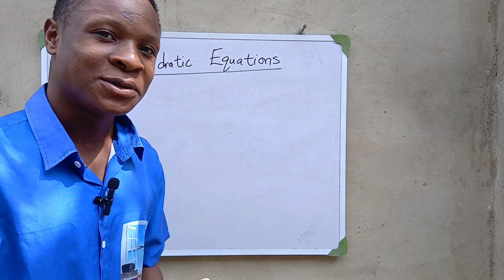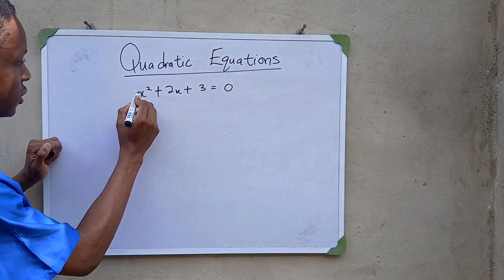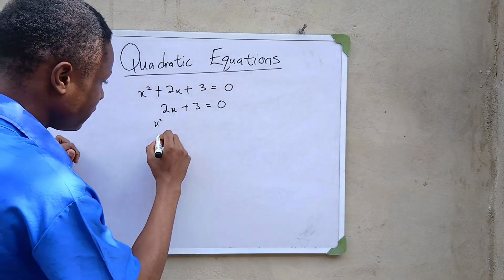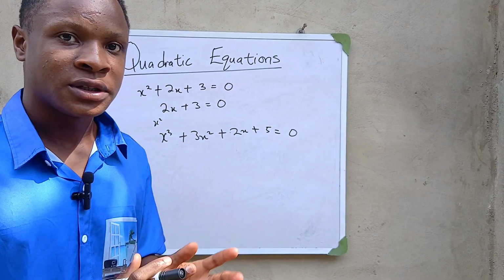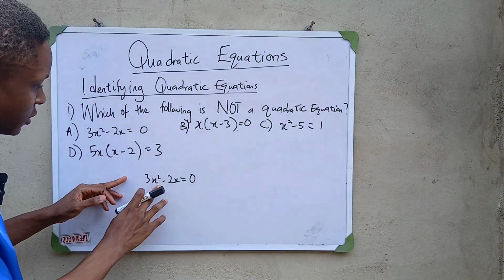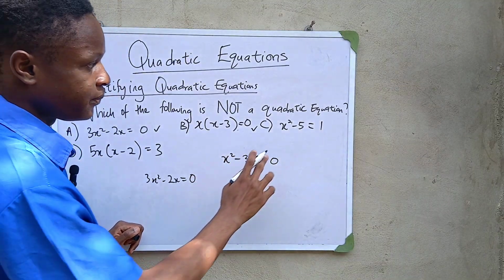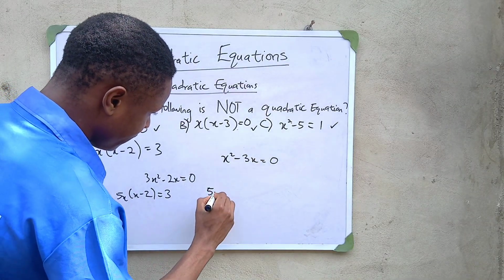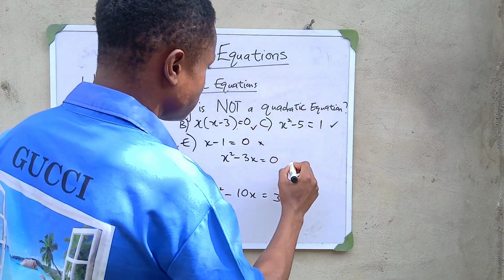QUADRATIC EQUATIONs explained in 3 minutes